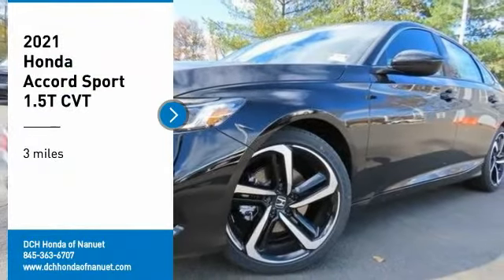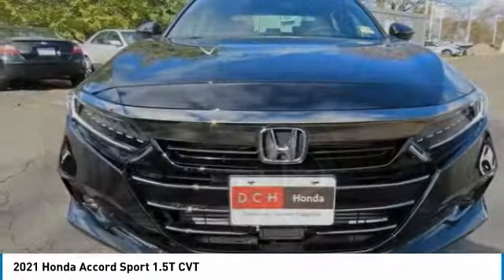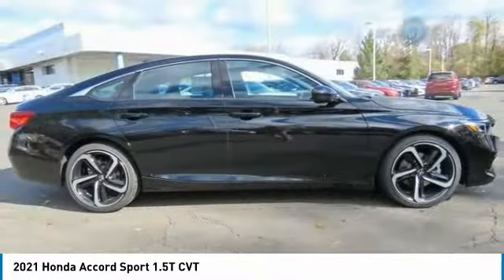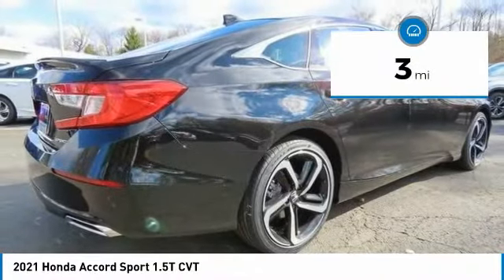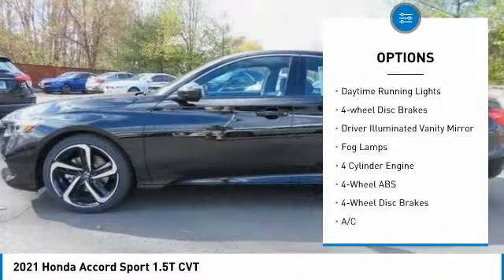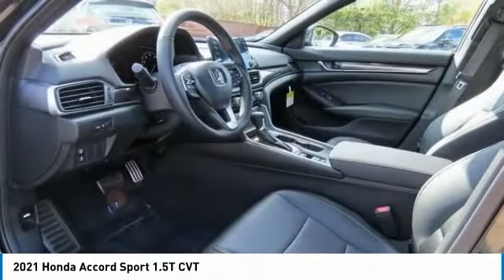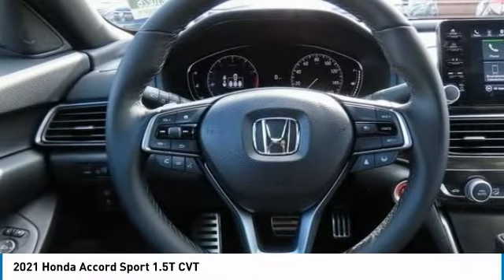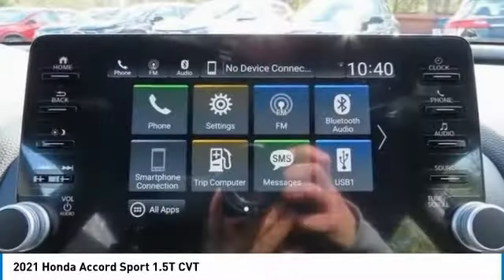2021 Honda Accord Nanuet NY HN211549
2021 Honda Accord Sport 1.5T CVT

Crystal Black Pearl 2021 Honda Accord Sport FWD CVT 1.5T I4 DOHC 16V Turbocharged VTECbrbrRecent Arrival! 29/35 City/Highway MPG